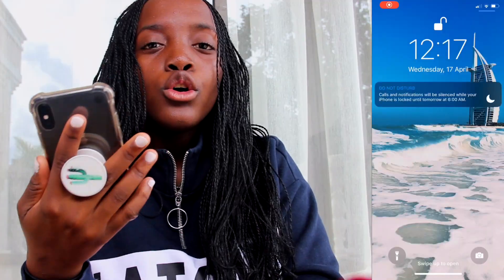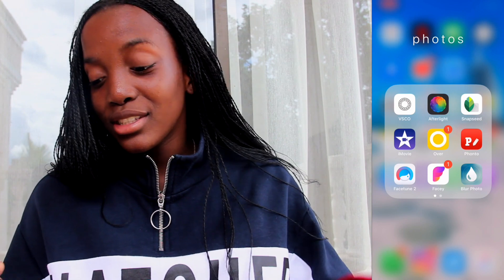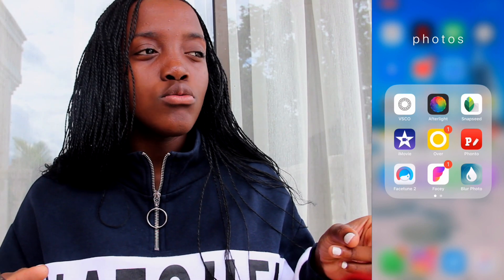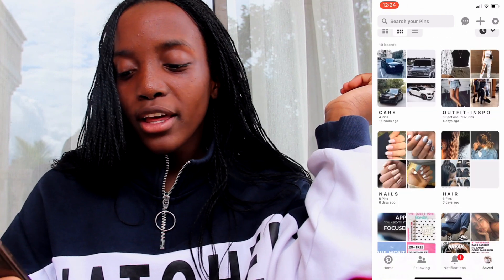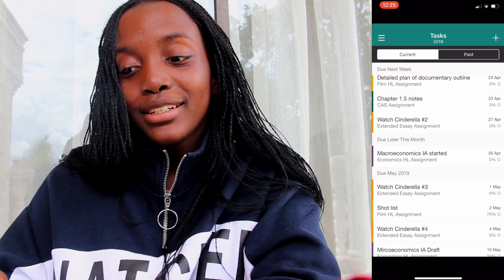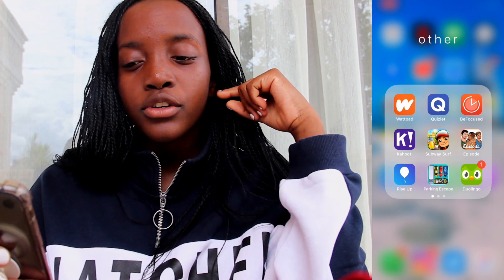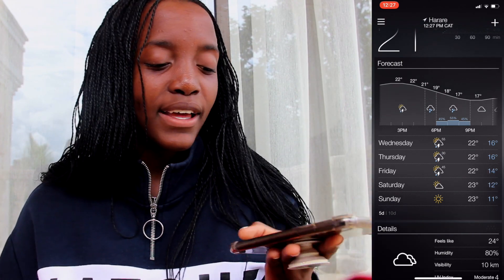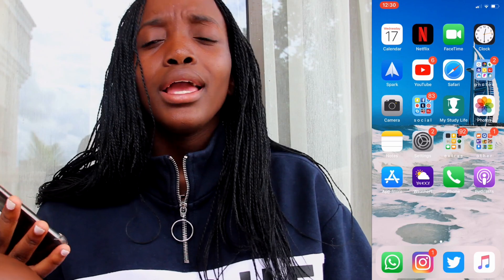What's on my iPhone X *updated*